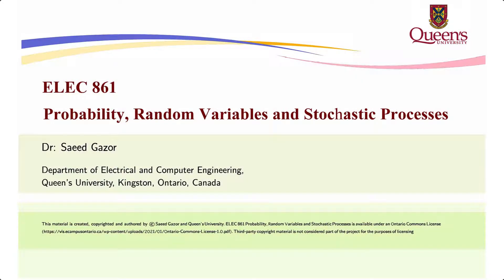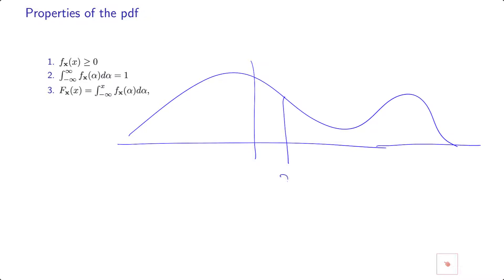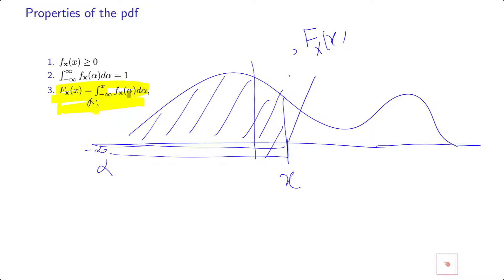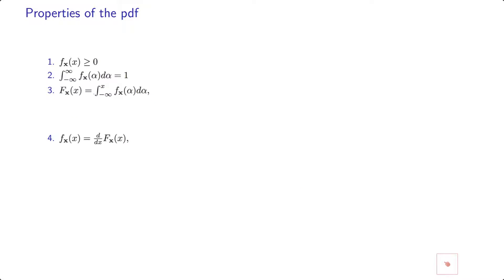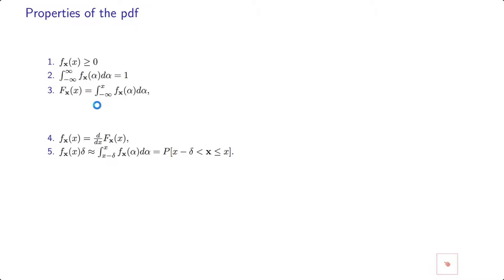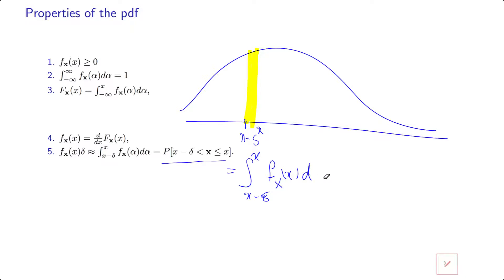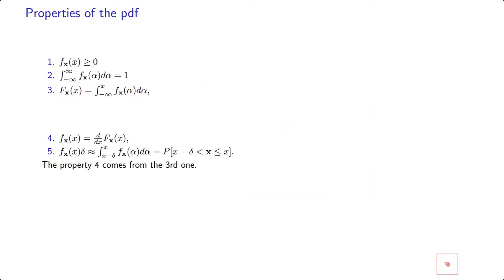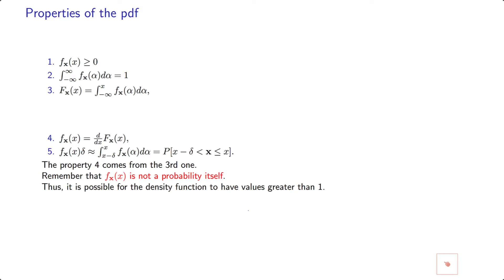Properties of a pdf